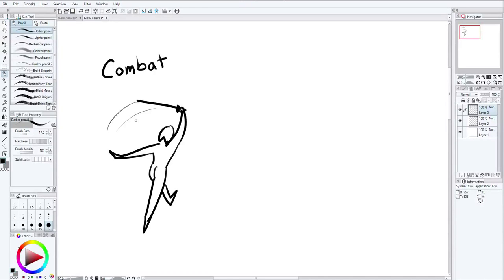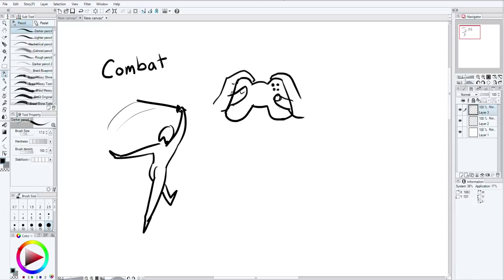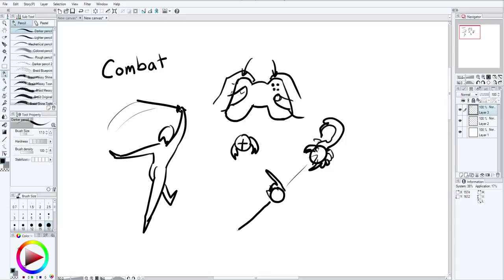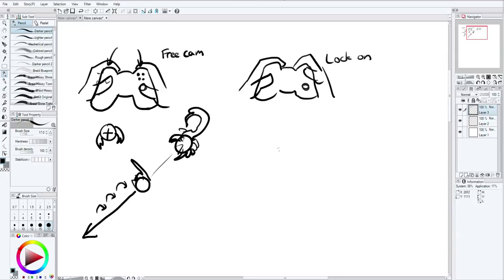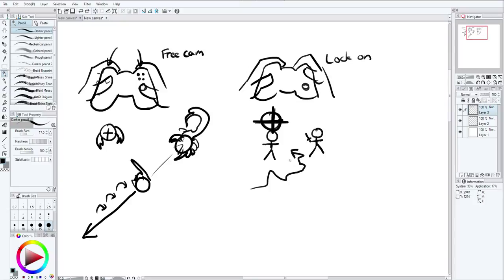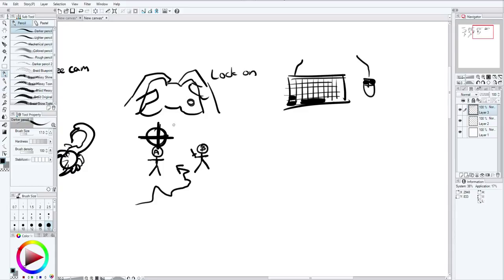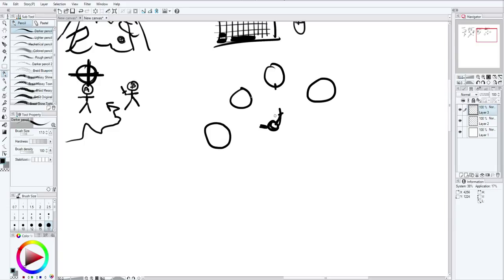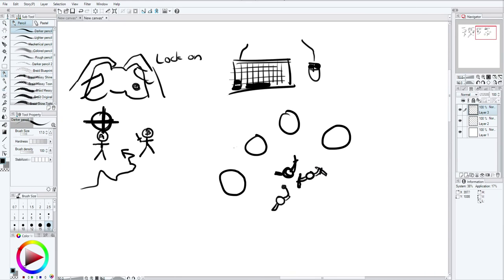Let's Program RPG #39: Talkin' bout Fightin'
This is a lot of sketches and talking. I hope it's not too borin-COUGHCOUGHHACKCOUGHSNIIFFFFFFFFFFF